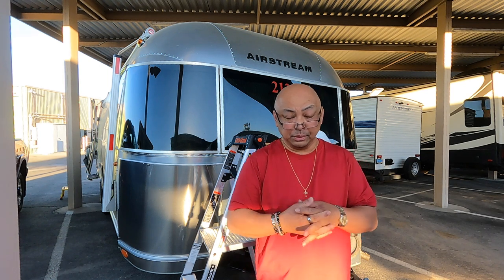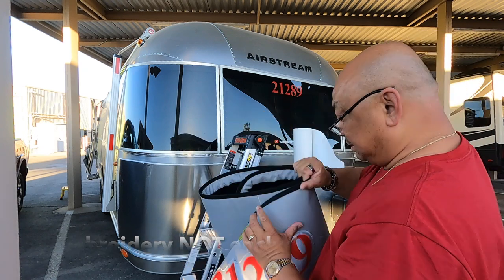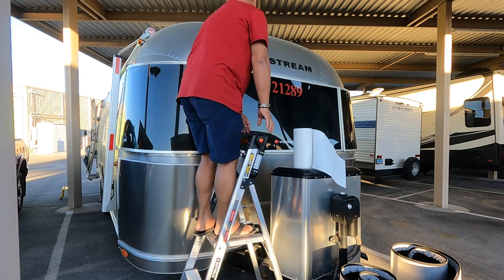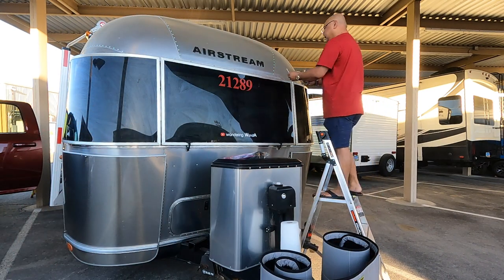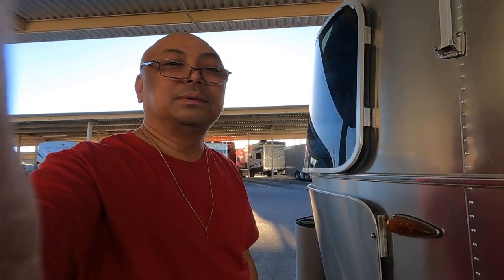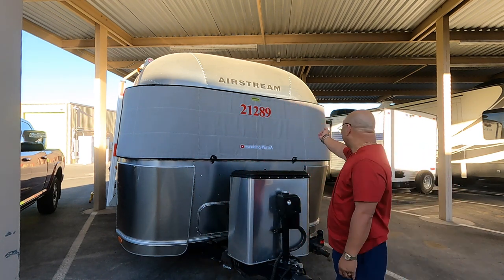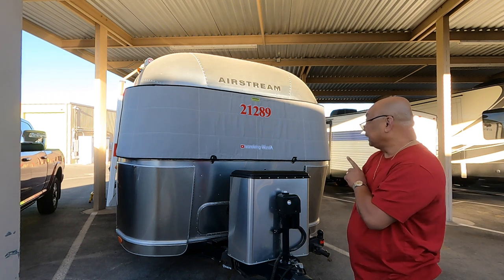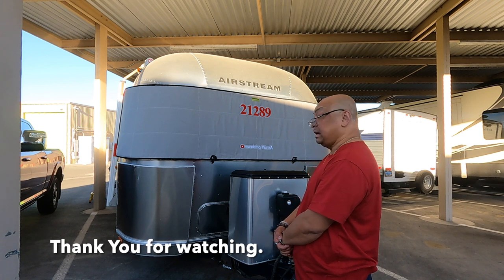Airstream Travel Trailer Padded Solar Window Guard Protector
Episode 156 - Airstream Travel Trailer Padded Solar Window Guard Protector

Purchased from Airstream Supply Company

Music, You Tube: “Snowy Peaks Pt1" by Chris Haugen

Camera: GoPro HERO 9 Black GoPro Shorty Mini Extension Pole Tripod